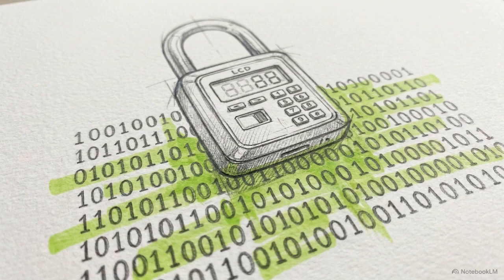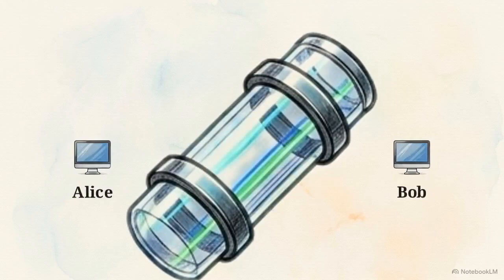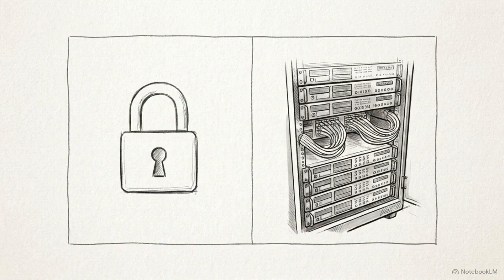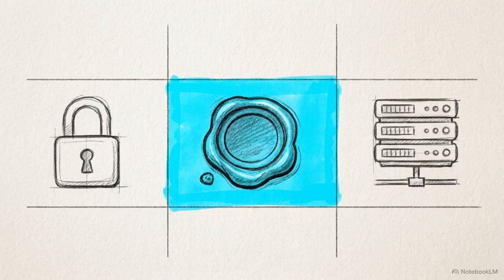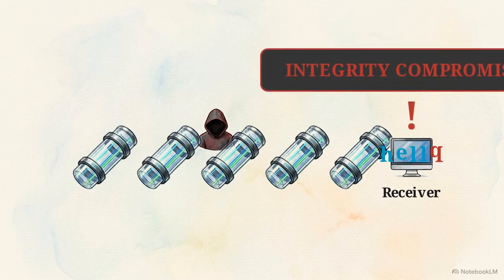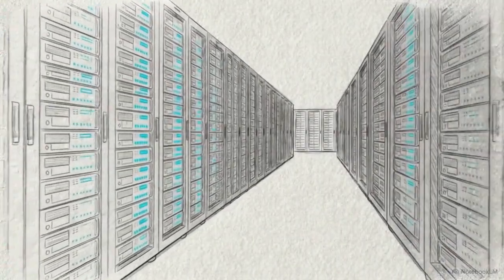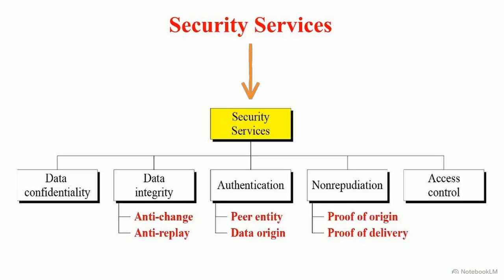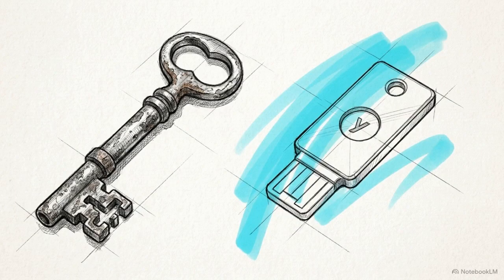Caesar vs. The CIA Triad: Why "Secret Codes" Fail Modern Tests